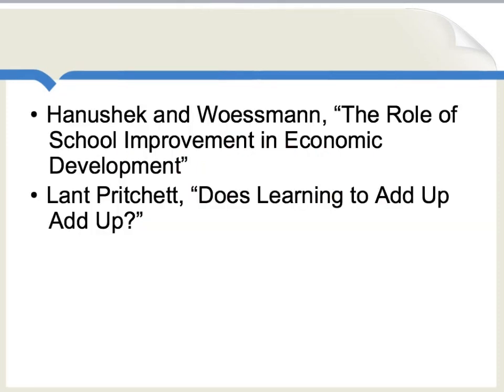Education and Economic Growth